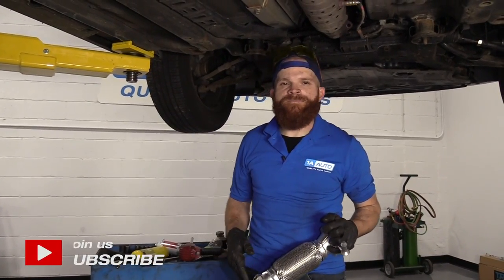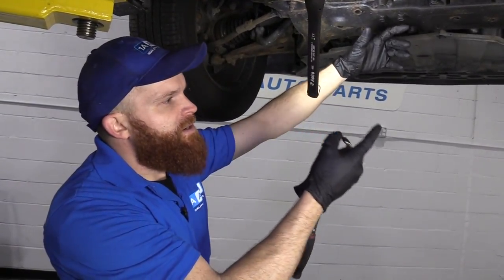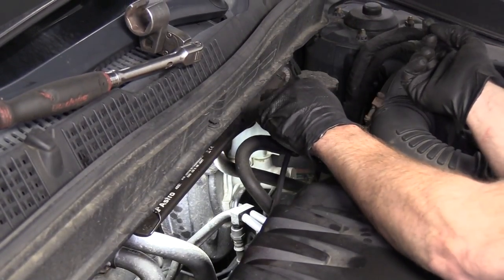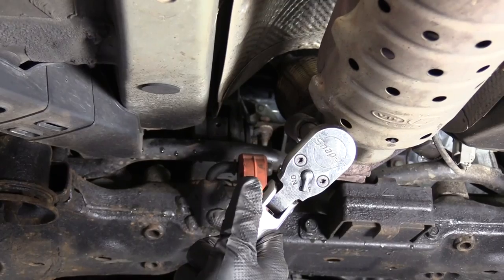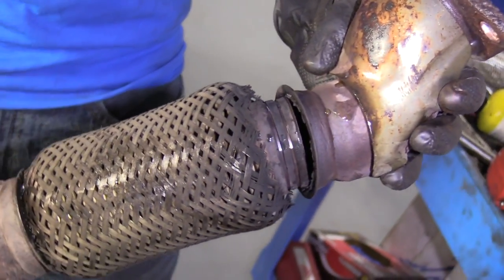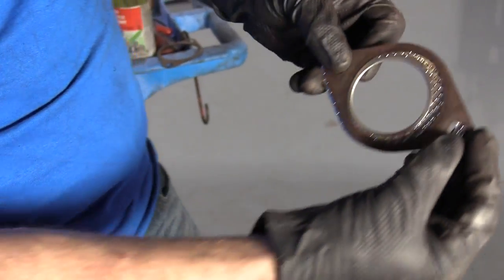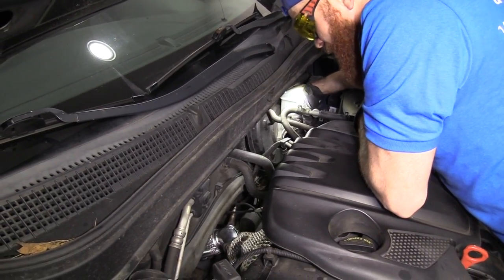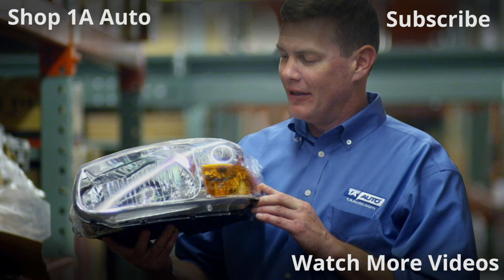How to Replace Flex Pipe 10-14 Hyundai Sonata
In the video, 1A Auto shows how to remove and replace a rusted, broken, leaking, damaged, or broken exhaust flex pipe. The video is applicable to the 10, 11, 12, 13, 14, Hyundai Sonata.

• Blowtorch
• O2 Sensor Socket
• Brake Grease
• Rust Penetrant
• Sandpaper